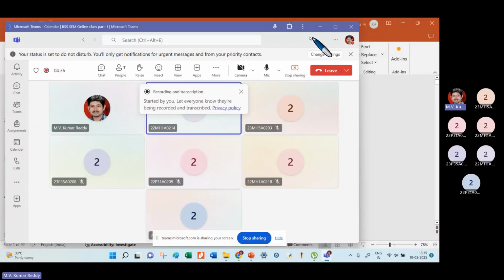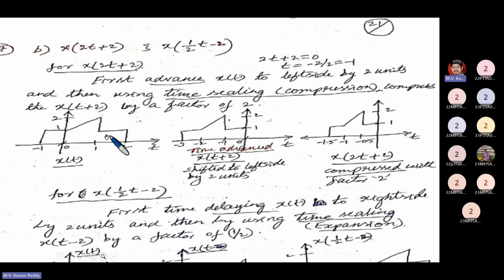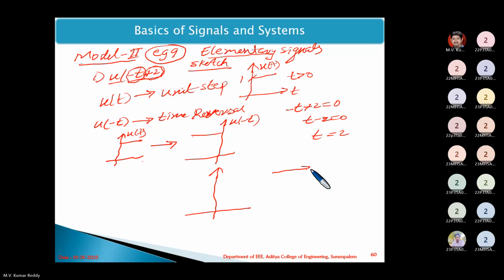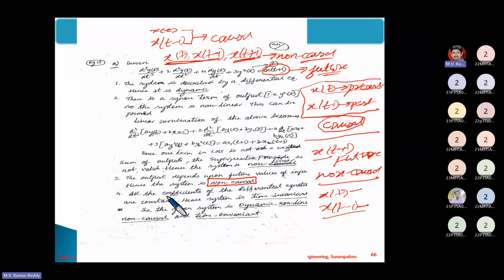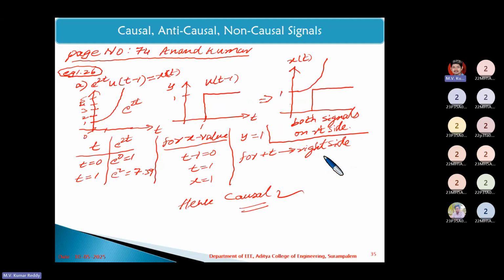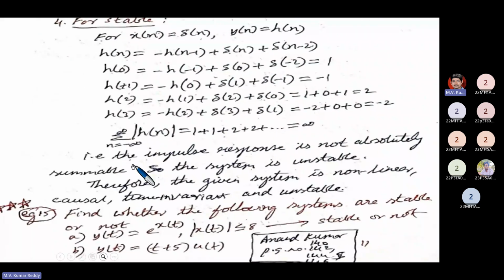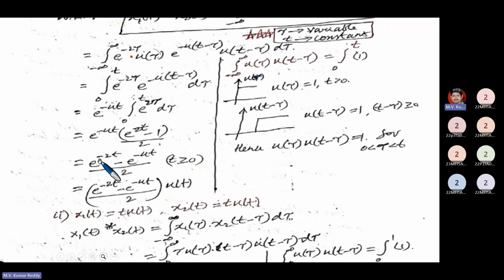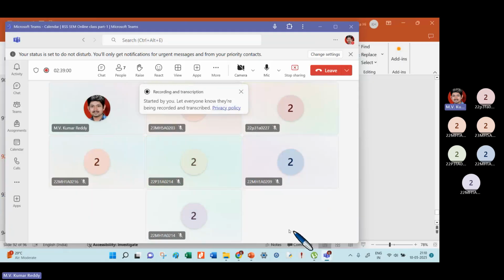Basics of Signals and Systems (BSS)_Imp Models_1-10 Part 1 on 10-05- 2025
3-2 Btech_BSS subject important models for Semester (10models),5 models are covered here